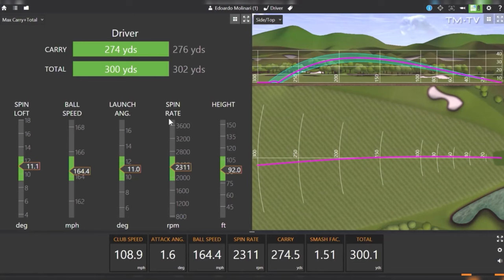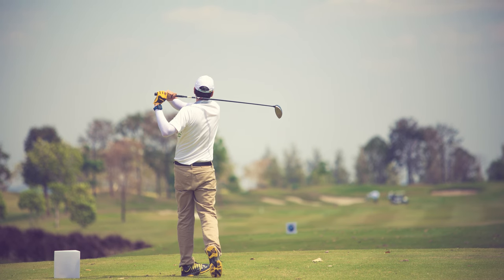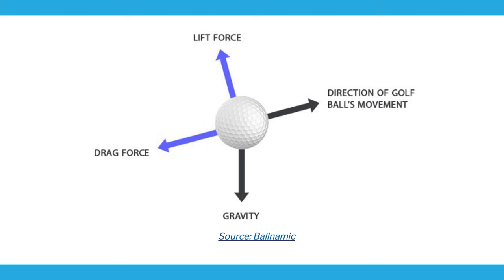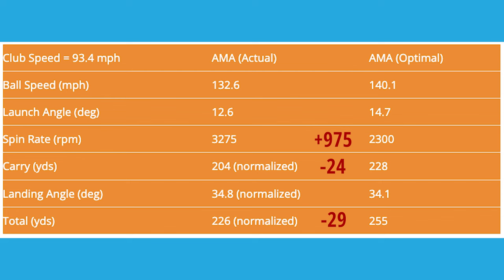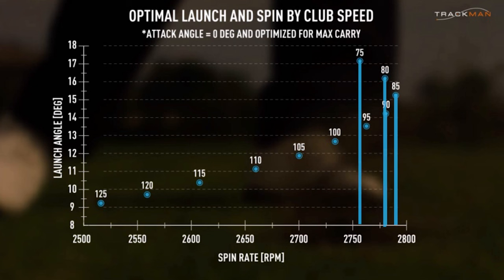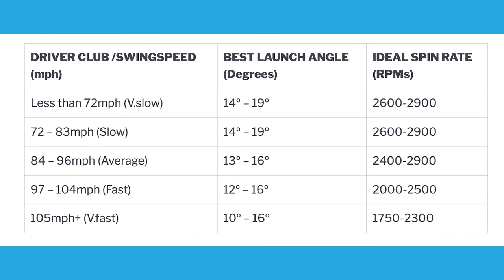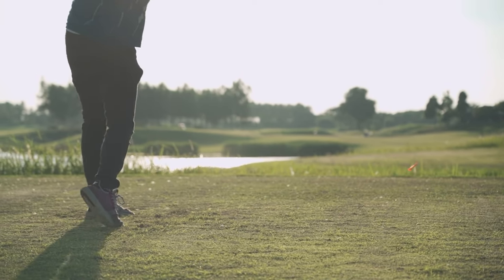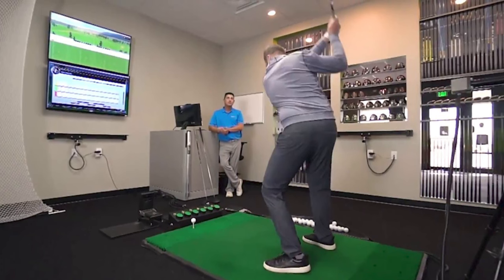What is the Optimal Launch Angle and Spin Rate for Max Driver Distance?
Terms like club or swing speed, ball speed, launch angle, spin rate and so on have taken a firm hold in golf conversations today.

And that's because they have enabled coaches and pros, and now everyday golfers to understand the role these factors play in why players hit the ball the way they do and crucially in the modern game driving distance.

All golfers should therefore now be aware that they need to drive the ball with the ideal ‘launch angle’ and ‘spin rate – in other words the right ‘launch conditions’ – to drive the ball as far as they can.

But what are the ideal "launch conditions" for amateurs that will help them get the maximum possible distance off the tee? In this video we take a look at the data and find out.

Chapters
0:00 Introduction
0:49 Ideal Launch Conditions
1:55 Does Higher Launch Mean More Distance?
3:44 High or Low Spin on a Driver?
6:35 Best Launch Conditions by Swingspeed
8:29 Keeping it Simple